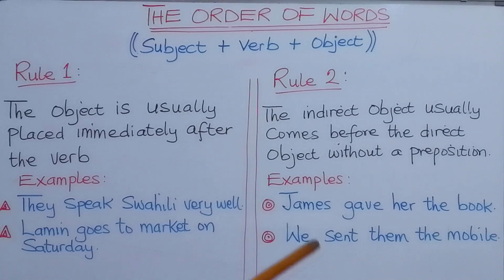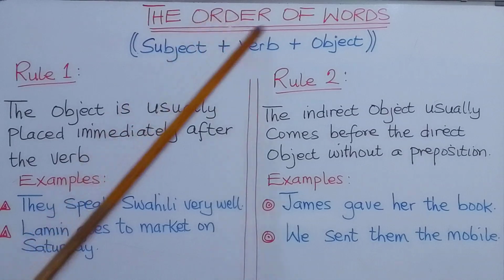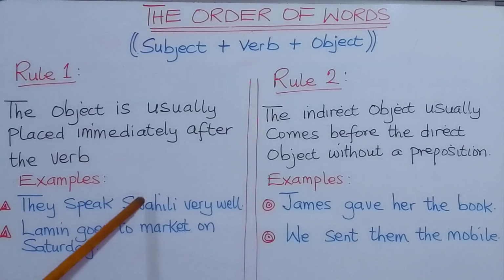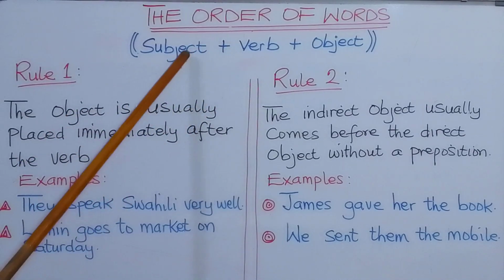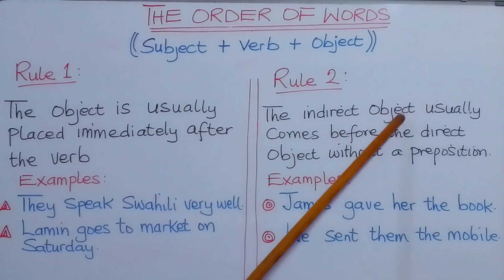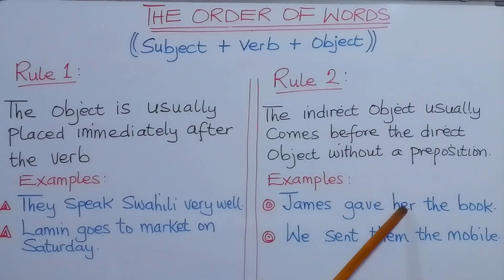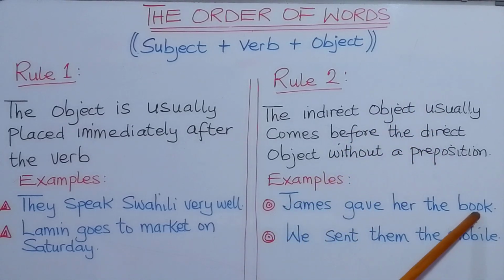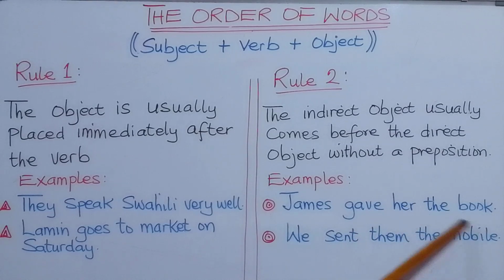LEARN THE CORRECT ORDER OF WORDS IN WRITING AND SPEAKING ENGLISH GRAMMAR (Rules 1 & 2)